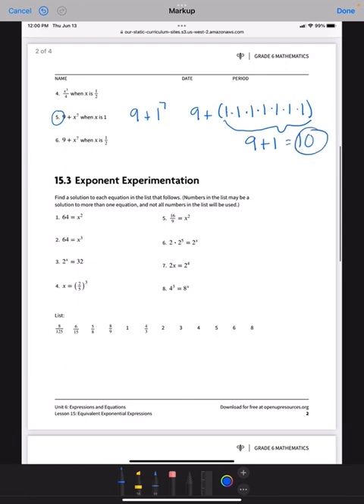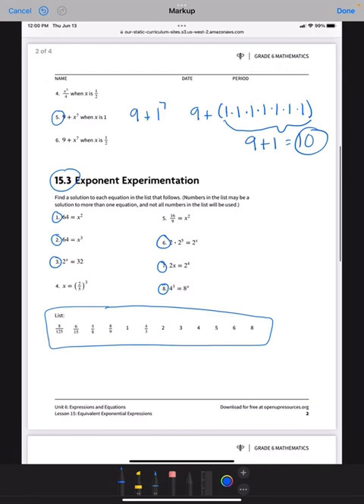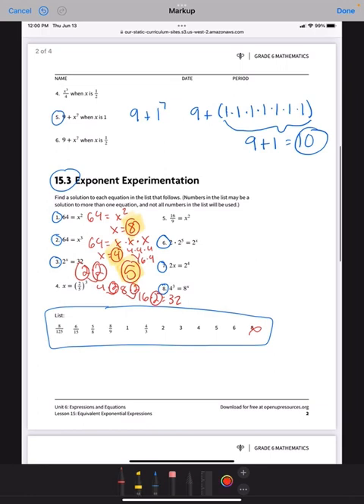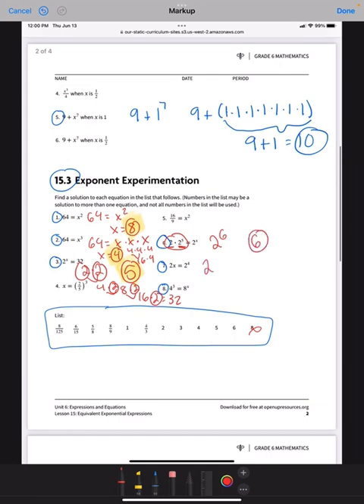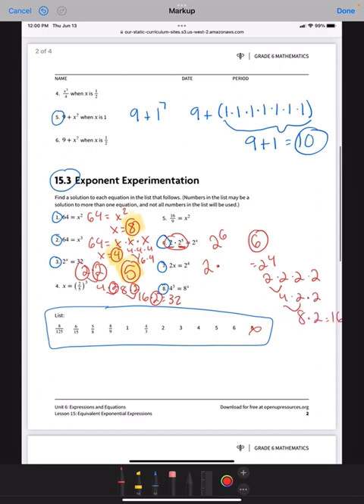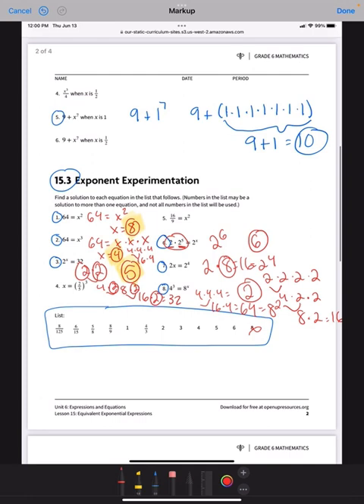Unit six lesson 15 part two ￼